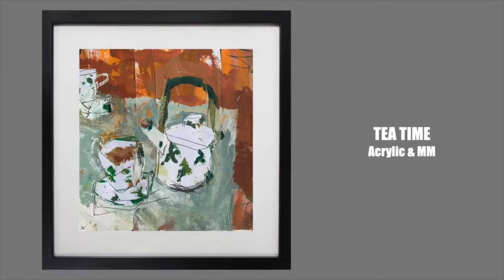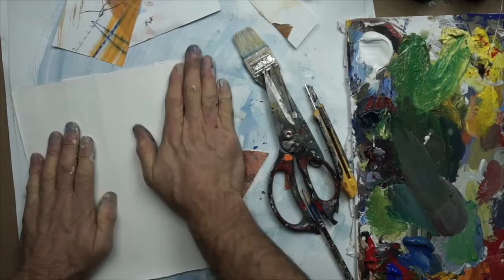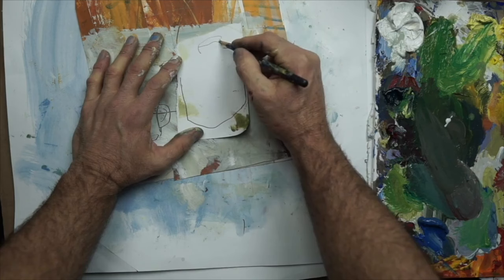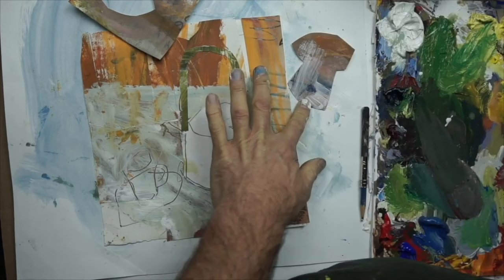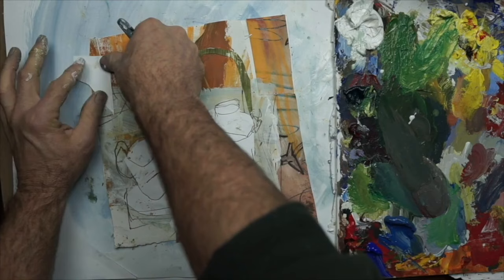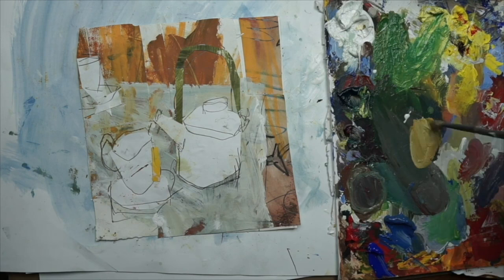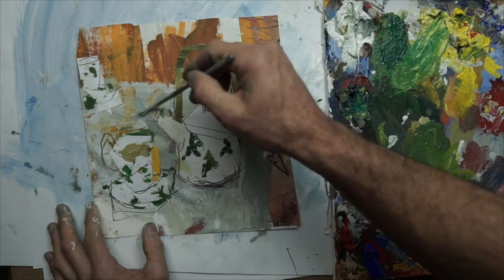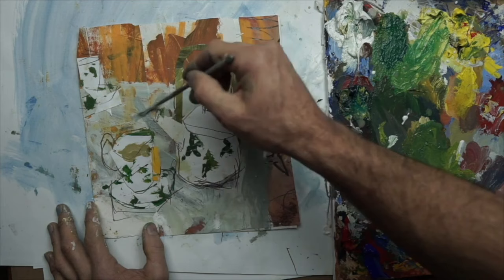How to Paint Abstract Still Life with Collage and Mixed Media